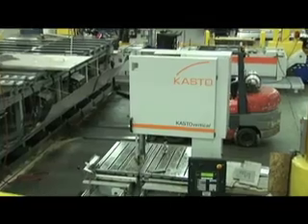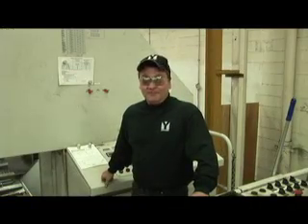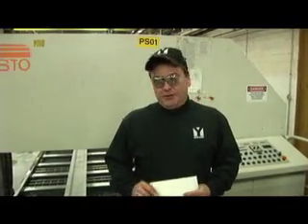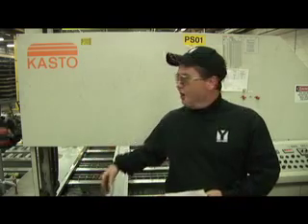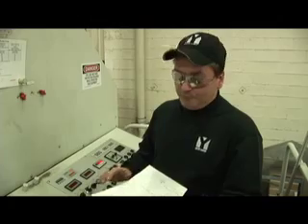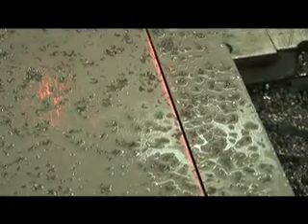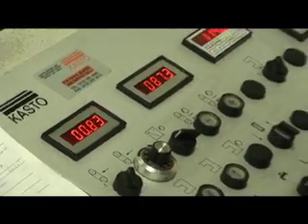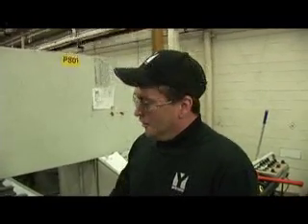Kasto Big Plate Saw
Alec Armstrong of Yarde Metals Production Dept. Explains how the Kasto plate saw get s the job done.